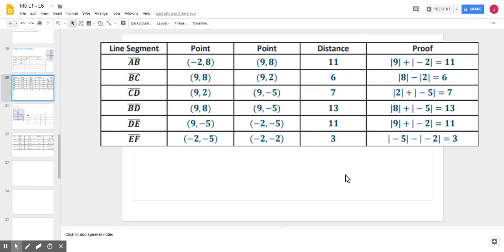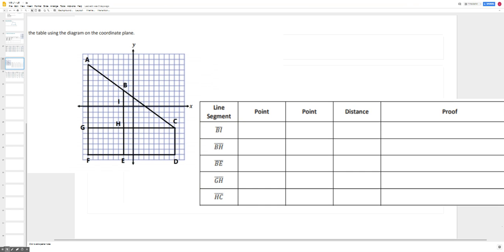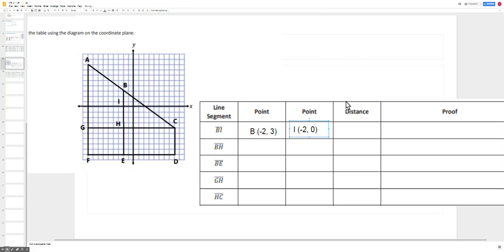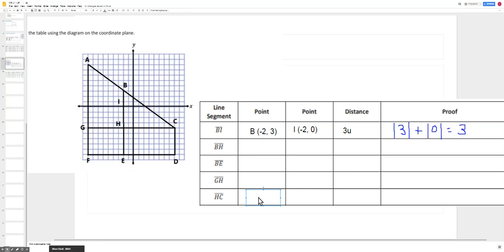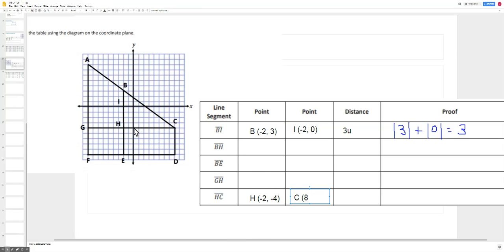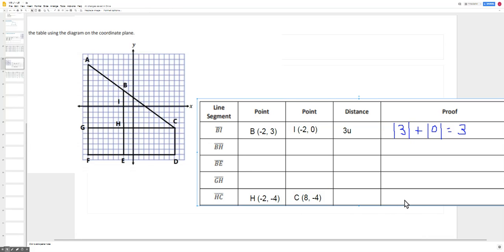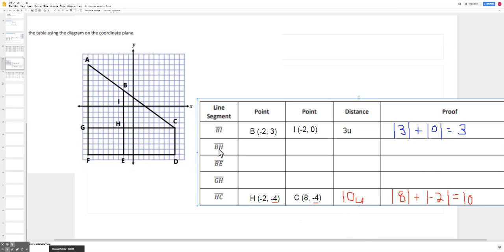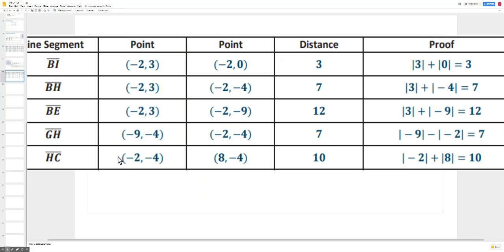M5 L7 part 2